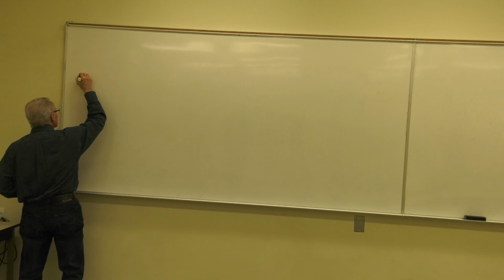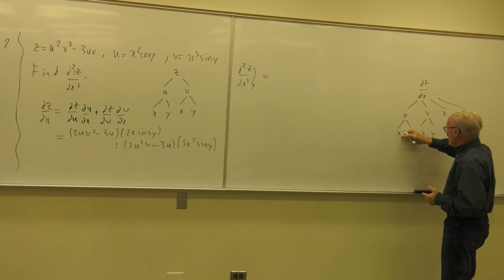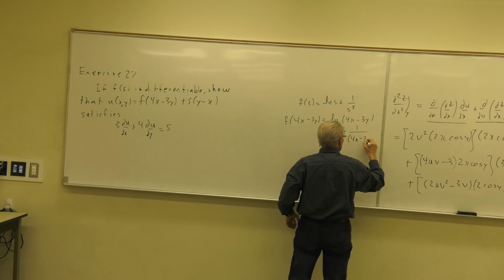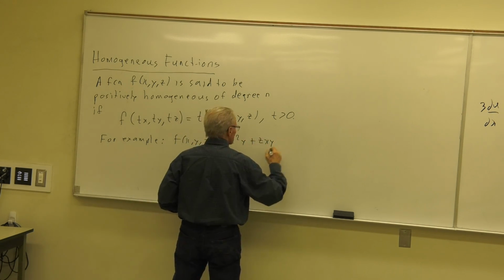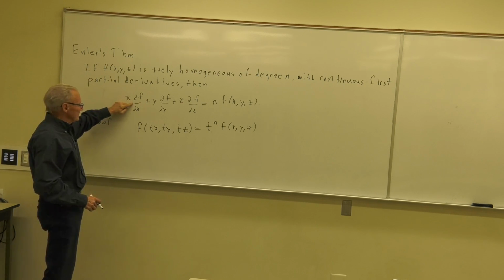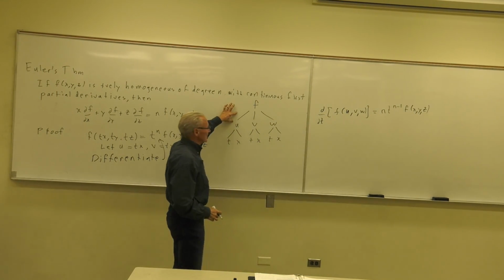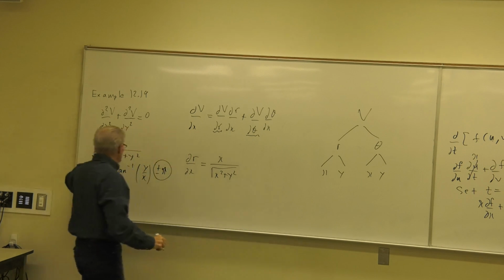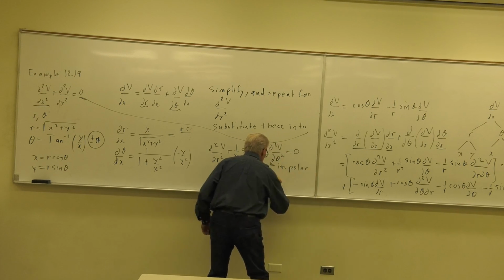2130 video 13 (Section 12.6 continued)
In this video, we continue discussions of multivariable chain rules.

Notes:

1. At the 1:34 mark, du/dt should have been du/dx.
2. At the 9:16 mark, I neglected to differentiate (2u^2v-3u)(3x^2siny) with respect to u.
3. At the 9:57 mark, I neglected to differentiate (2u^2v-3u)(3x^2siny) with respect to v.